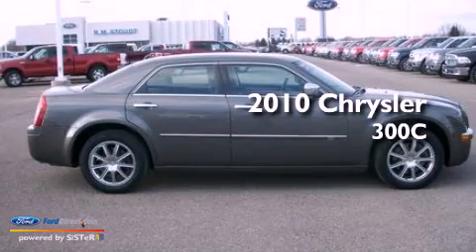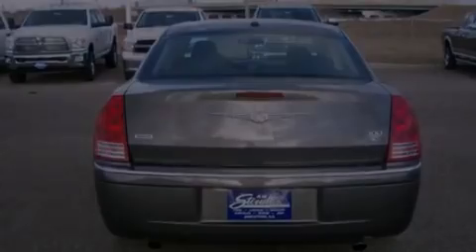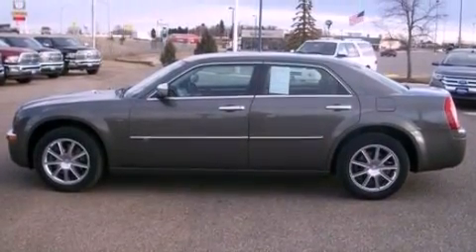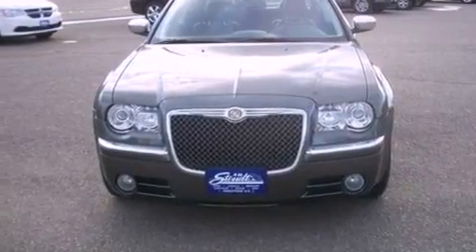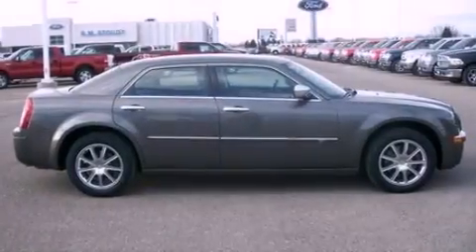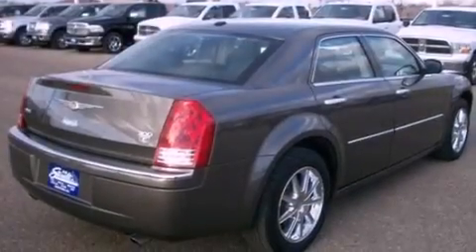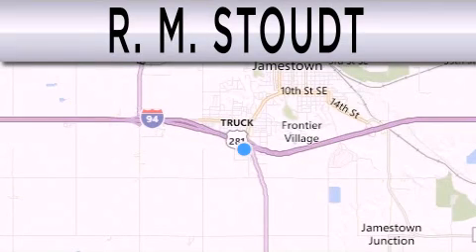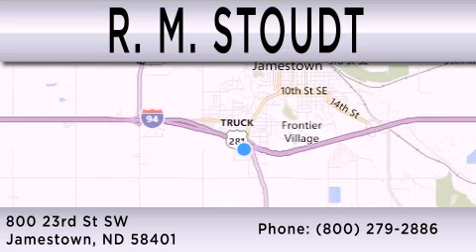2010 CHRYSLER 300C Jamestown ND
Year : 2010
 Make : CHRYSLER
 Model : 300C
 Engine : 5.7L V8 16V MPFI OHV
 Trans . : 5-SPEED AUTOMATIC
 Exterior : GRAY
 Miles : 85,000

 Stock : F163A

 800 23rd. Street SW